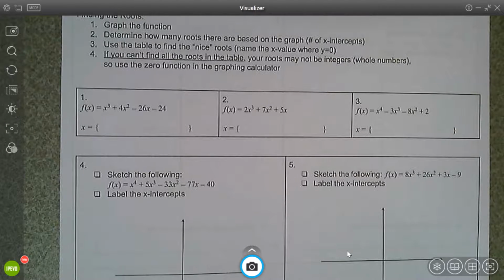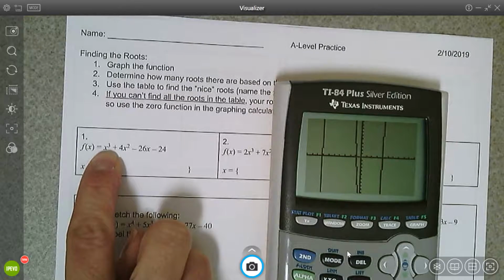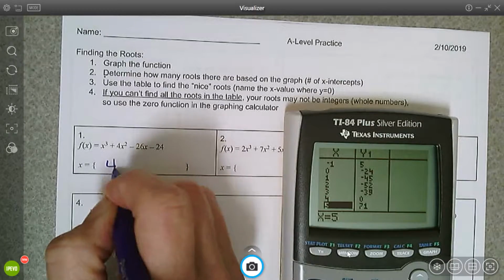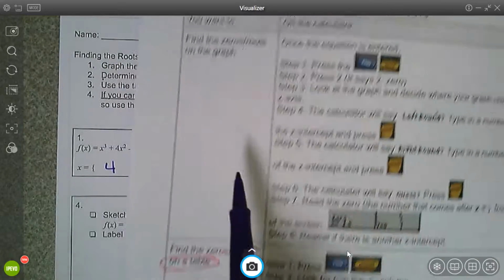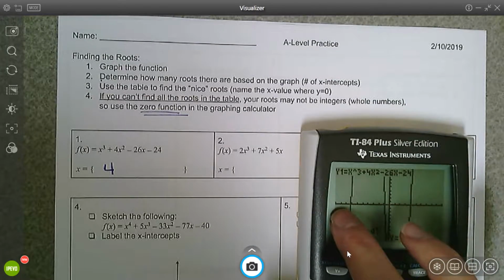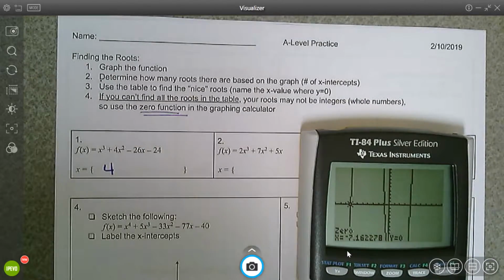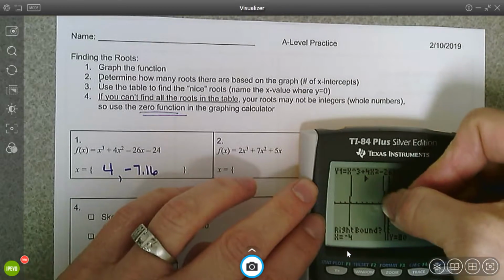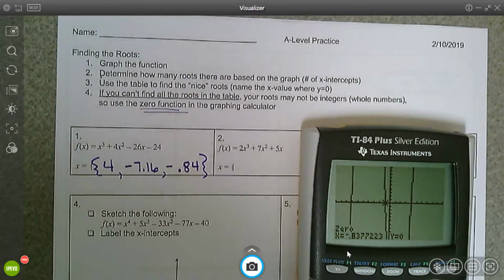Solving Polynomials with Graphing Calculator